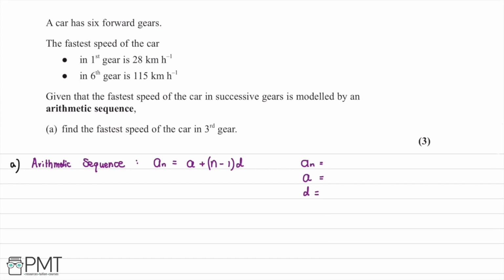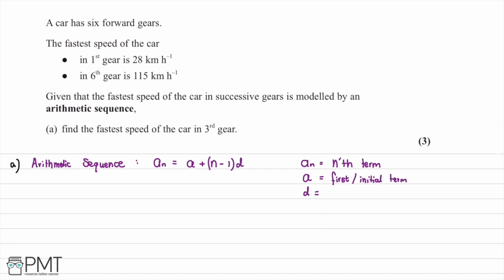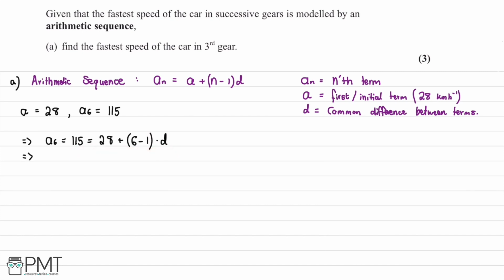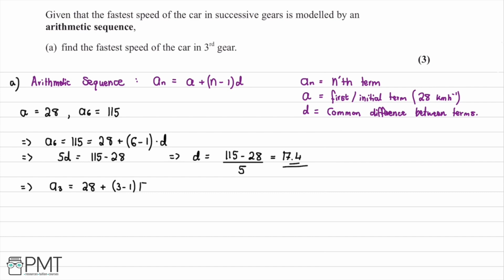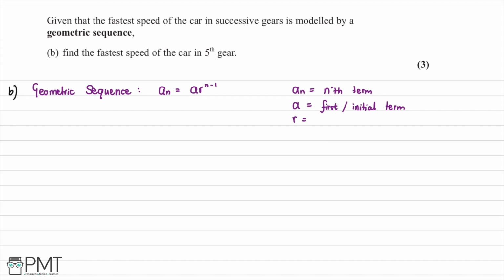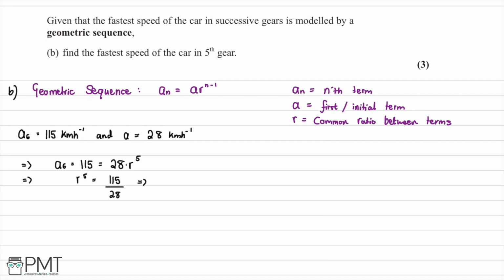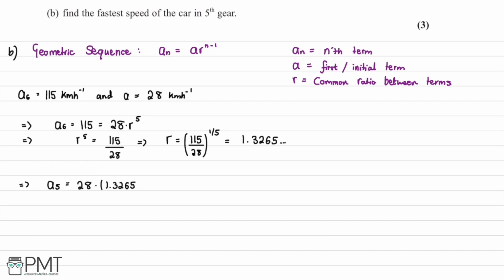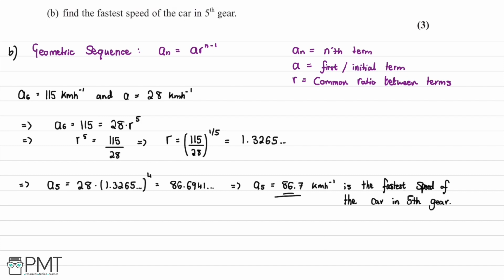Sequences and Series - Q8 | Maths A-level | PMT Education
This is the video solution for our Pure Mathematics A Level Sequences and Series Questions by Topic. You can watch all the videos for this question set in this playlist

You can also download a PDF copy of the Questions by Topic, mark scheme and model answers